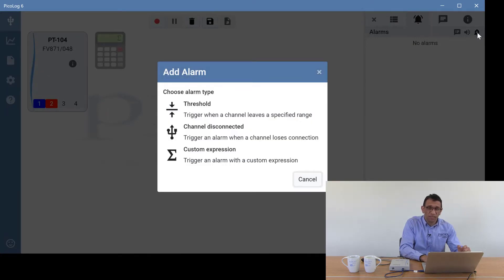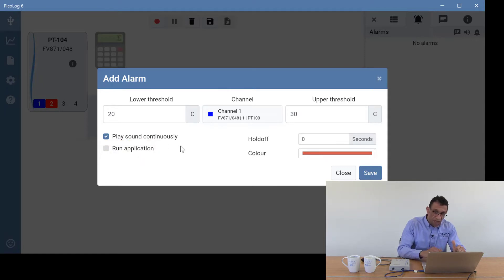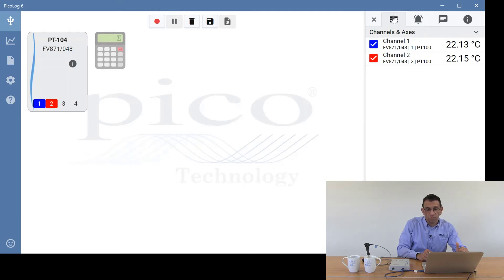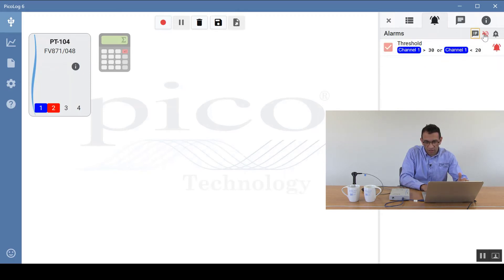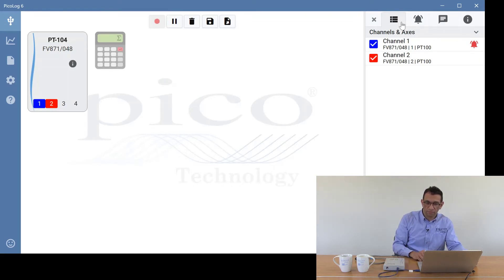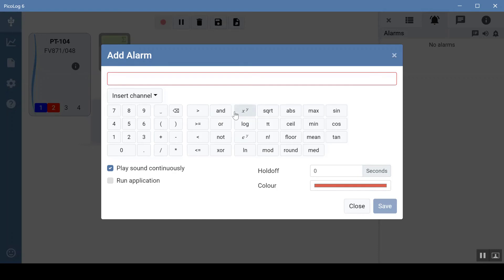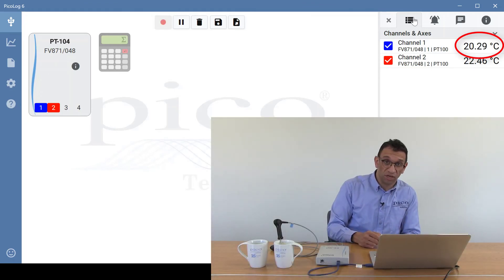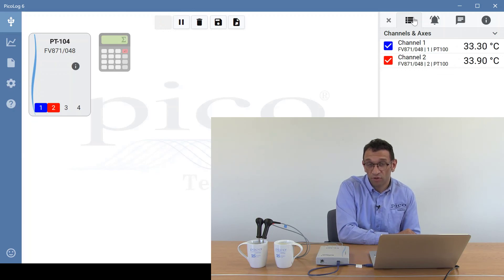Getting started with PicoLog - Part 4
Find out how to set up alarms in PicoLog 6 using the USB PT-104 four-channel temperature and data logger. PicoLog provides simple threshold alarms, disconnection alarms, and alarms defined by custom Boolean equations.